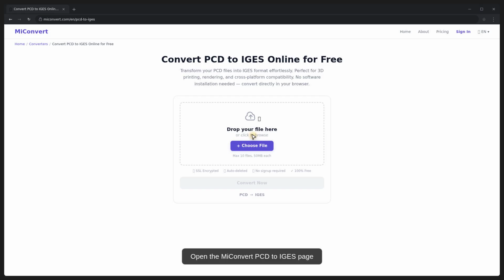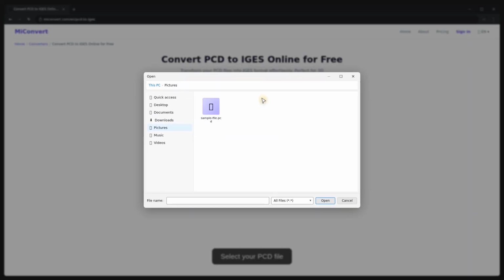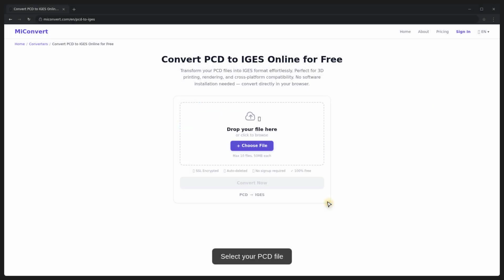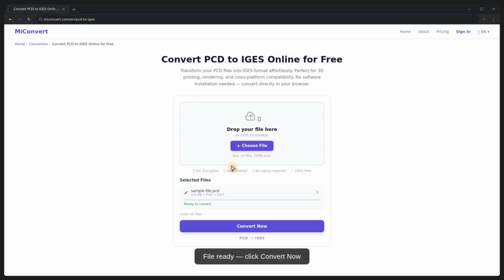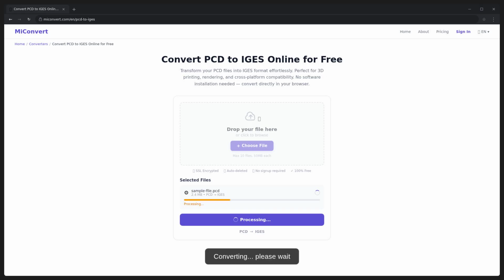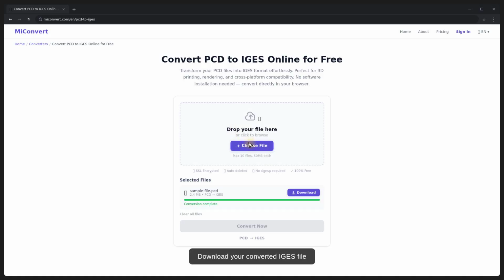The Fastest Way to Change PCD to IGES Today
Are you struggling with how to convert your PCD file to IGES format? Don't worry, in this video I will reveal a super convenient tool to help you change your file extension completely for free without losing the original quality!

⏳ Quick steps view:
0:00 - Introducing the PCD format issue
0:06 - Finding a solution on the browser
0:14 - Accessing the MiConvert website
0:20 - Uploading the PCD file to be converted
0:28 - The conversion process to IGES
0:35 - Online conversion system at work
0:41 - How to safely download the IGES file
0:48 - Summary